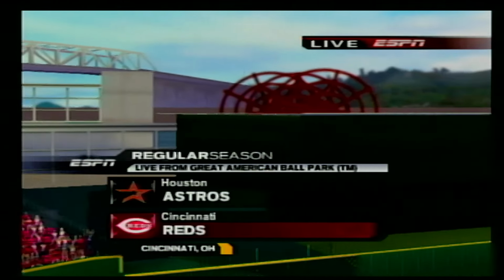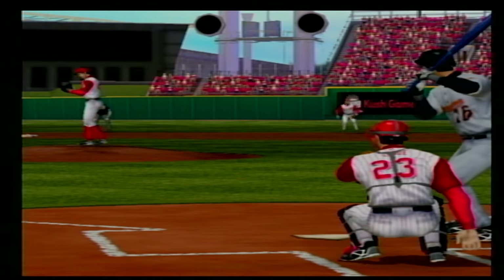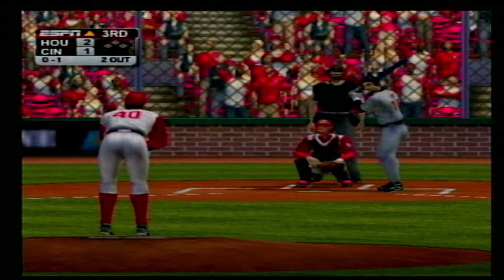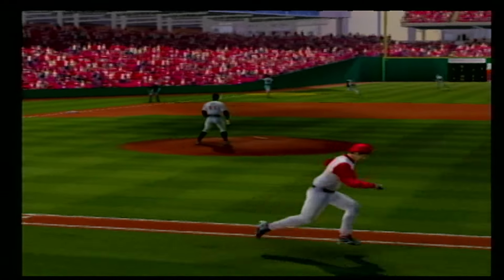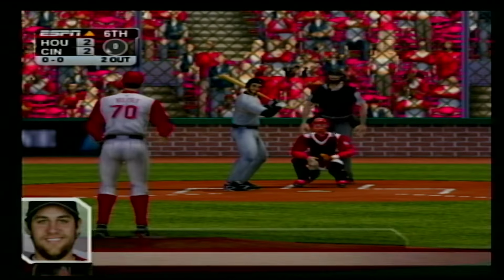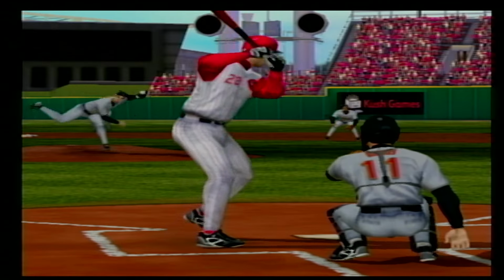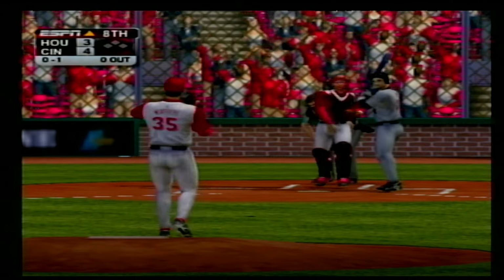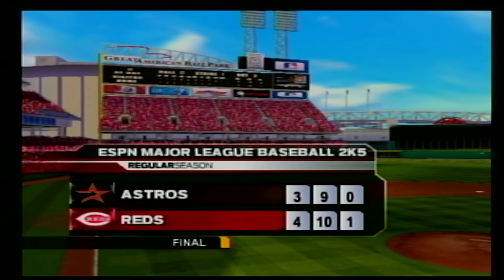MLB 2K5- Houston Astros (6-4) vs Cincinnati Reds (4-6)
If you have a sports game that you would like to see here on the channel, feel free to recommend it in the comments. As long as it has a CPUvsCPU option, we will look into it.